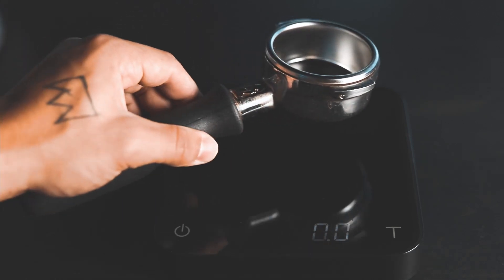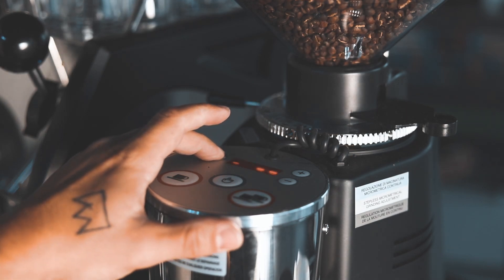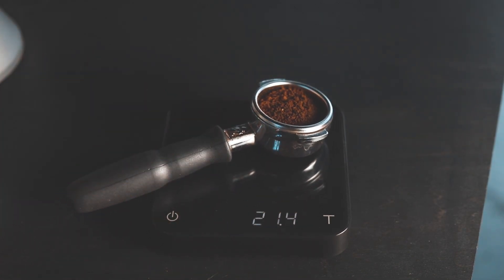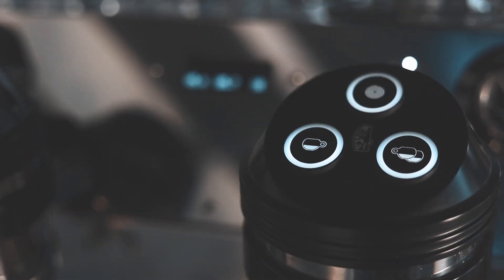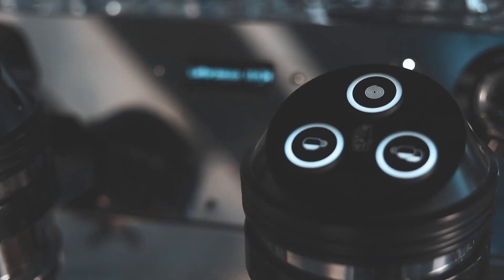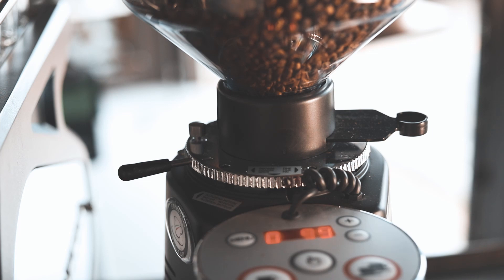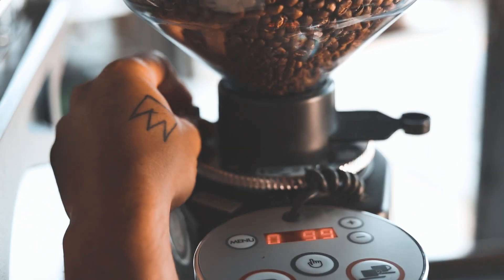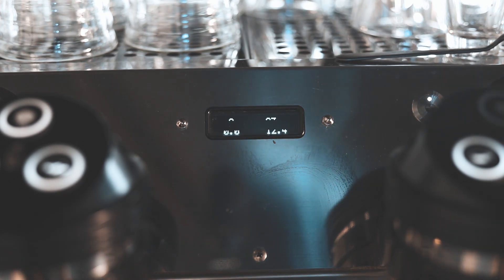Dial In Espresso | 67 | Coffee With Chris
It's so important to DIAL IN YOUR ESPRESSO - the best coffee in the world will taste bad if it's not extracted correctly. That's why it's so important to dial in! In this video - we dial in to:

- 20 grams in (ground coffee in the portafilter)
- 38 grams out (liquid in the cup)
- 32 - 35 second brew time

This is the standard for our big portafilters at our coffee bars!